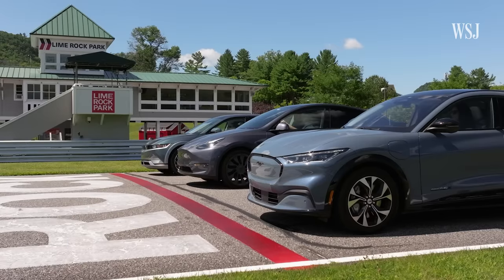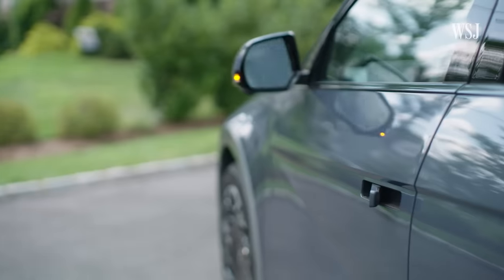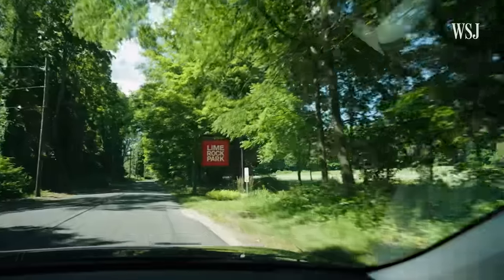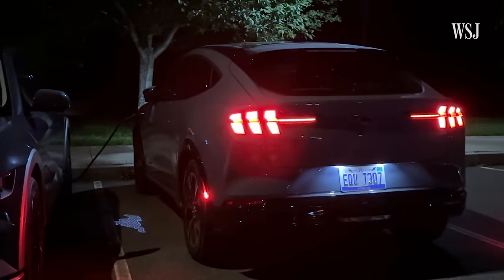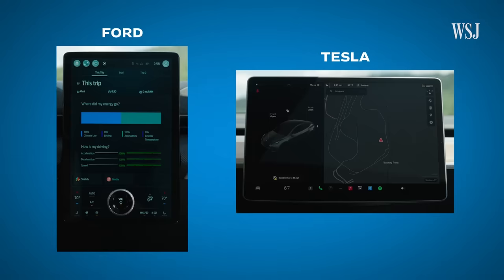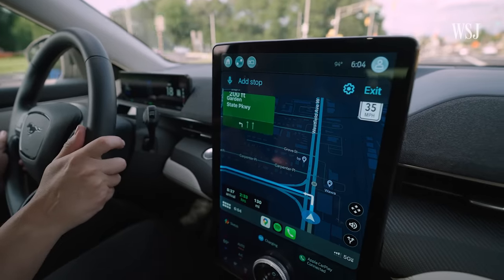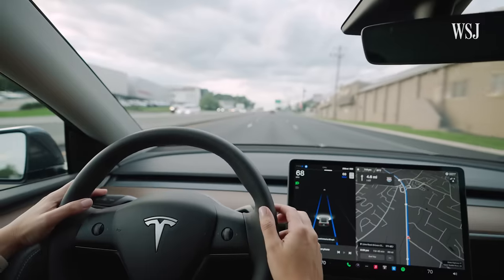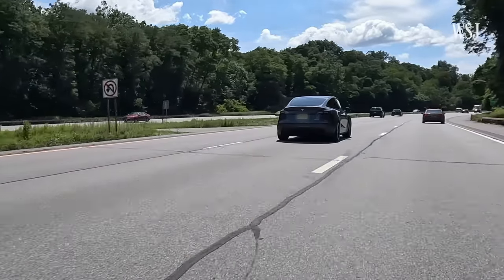Tesla vs. Ford vs. Hyundai: Which EV Has the Best Tech? | WSJ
Battery charging. Semi-autonomous driving. Giant touchscreens. EVs have become computers on wheels. But which EV is the best within a $60,000 budget: the Tesla Model Y, Ford Mustang Mach-E, Kia EV6, Hyundai Ioniq 5 or the Volkswagen ID.4?

WSJ’s Joanna Stern put three of the leading car options to the test on a road trip and then leased the best one. She also called MKBHD for some advice.

0:00 Computers on wheels
1:15 Battery range
3:07 Charging infrastructure
5:19 Infotainment (Tesla vs. Carplay)
7:07 Semi-autonomous driving
8:48 MKHBD’s advice and results